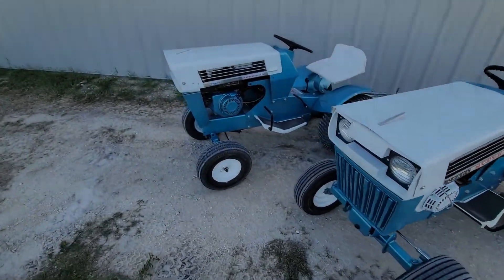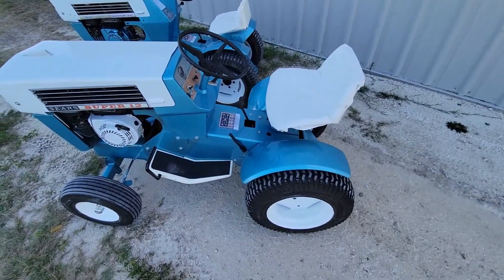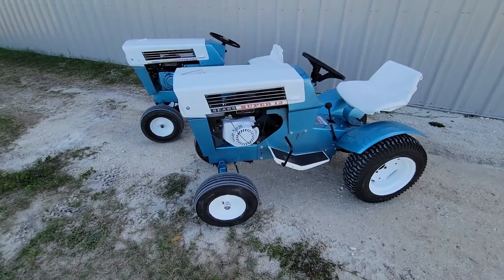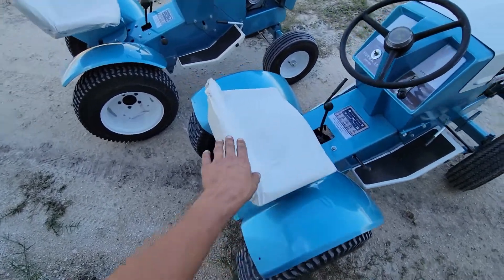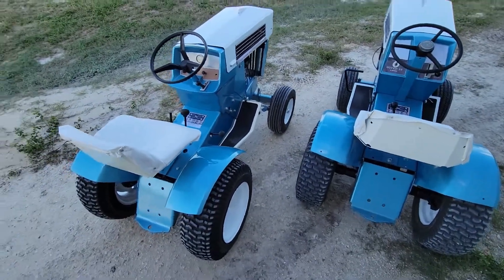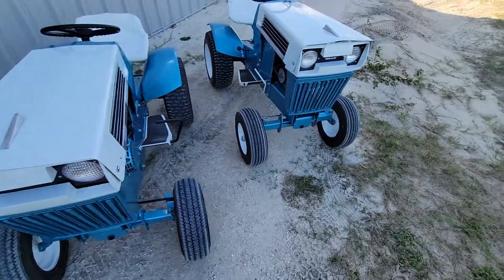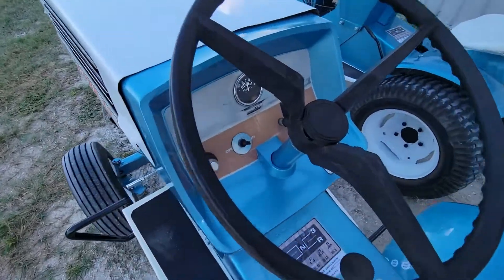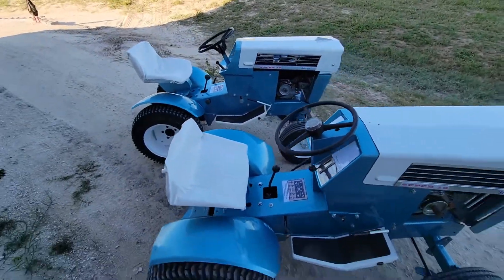Sears Super 12 restorations completed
Finished up the restorations on two Sears Super 12 tractors.